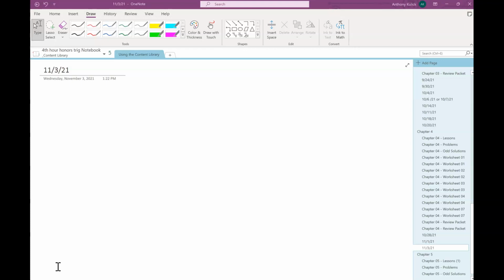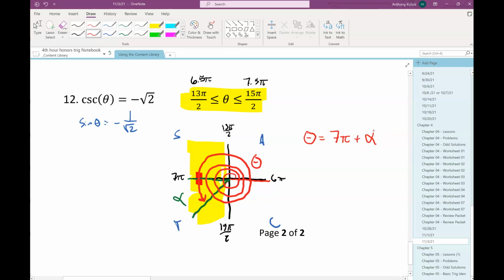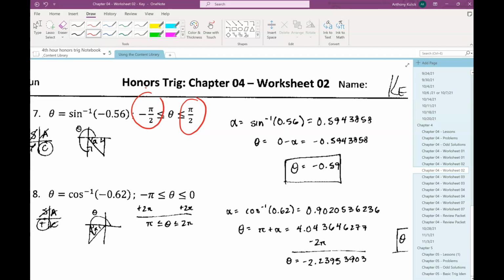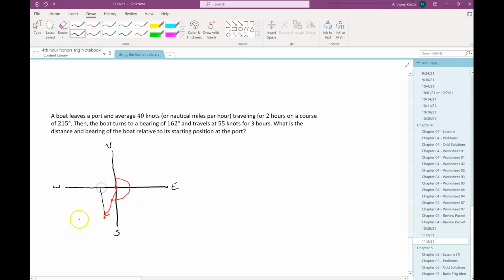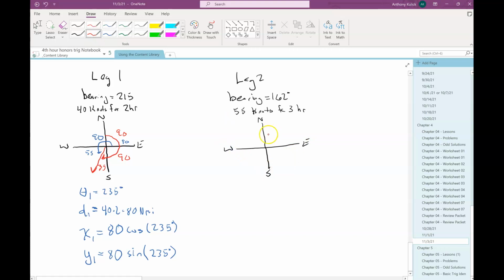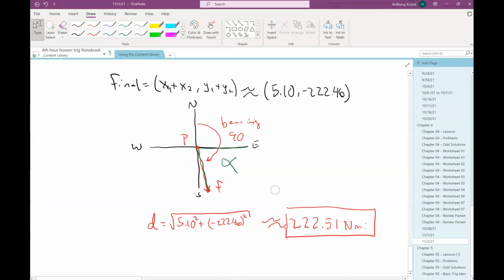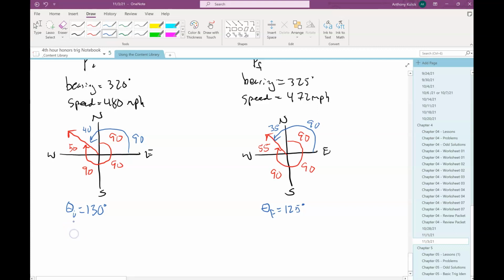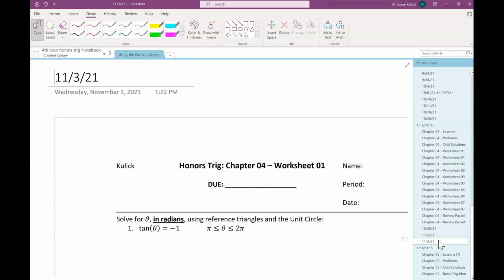11/3/21 HTPC - 4th